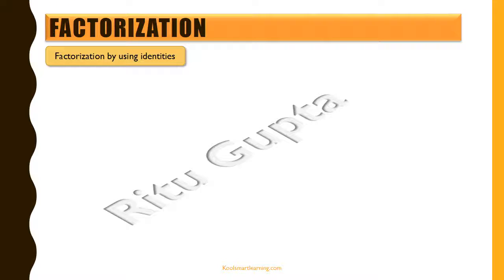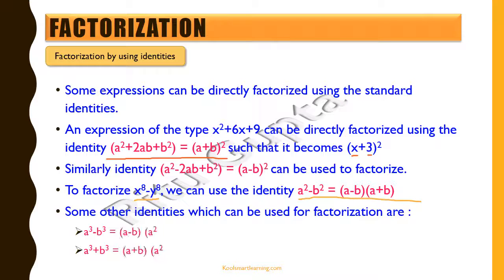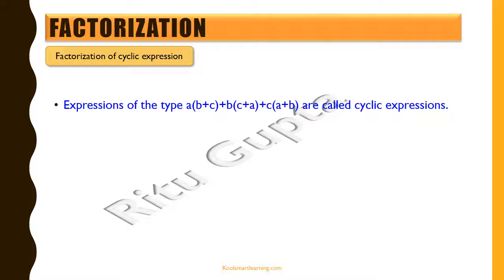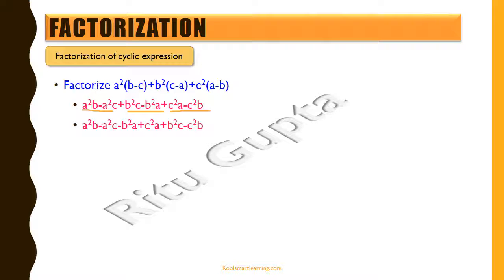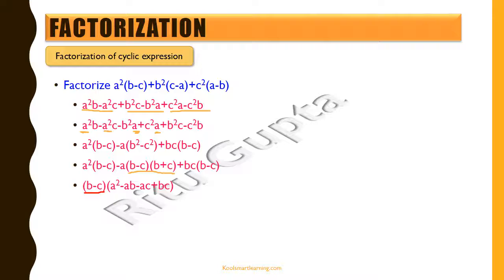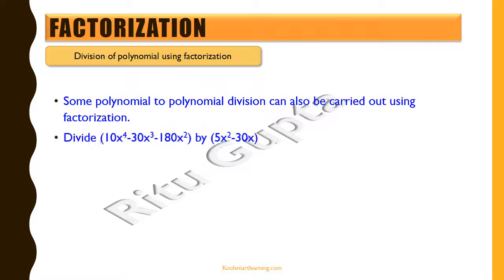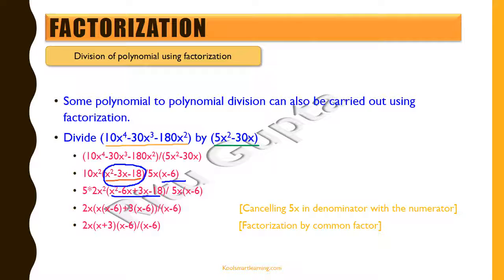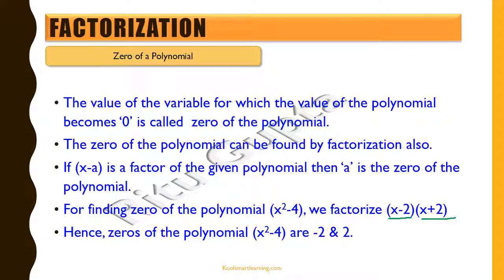Methods of Factorization Part2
This video covers factorization of algebraic expressions for the students of class 7, class 8 and class 9. The video covers the different method of factorization of algebraic expressions and its use. It covers factorization using identities, factorization of cyclic expressions. It also covers zero of the polynomial, polynomial-polynomial division using factorization.